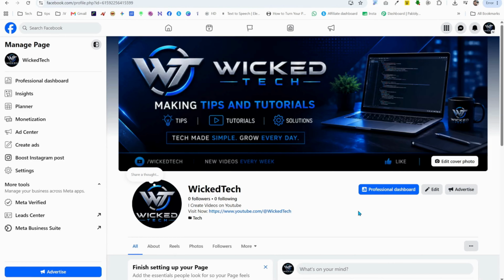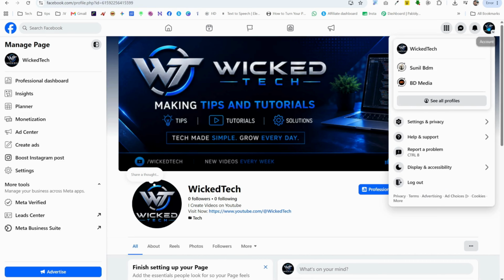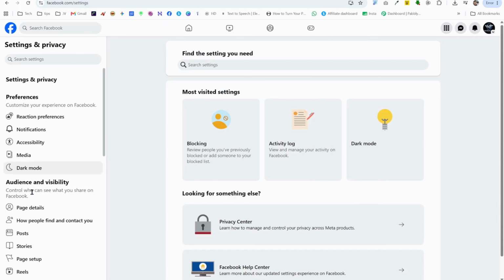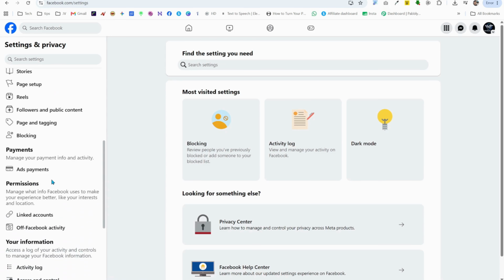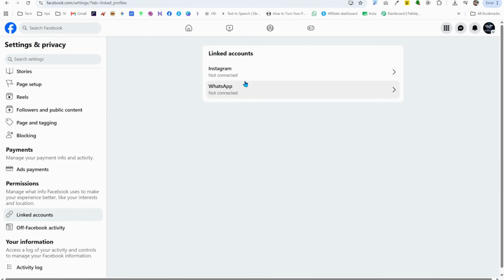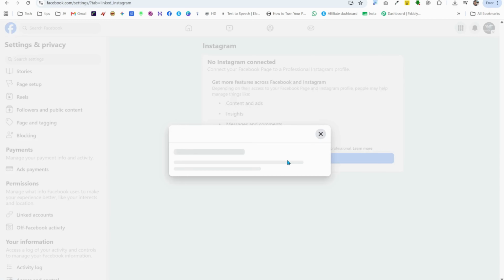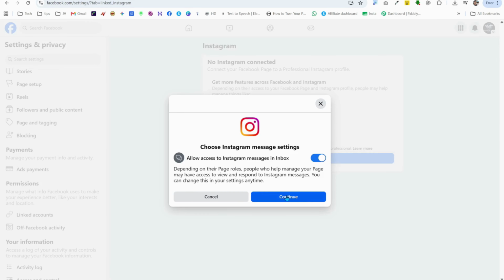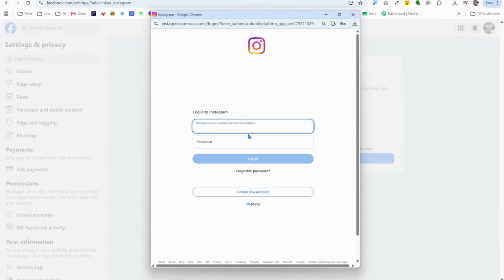How to Connect Facebook Page to Instagram | Link Facebook & Instagram Easily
In this video, you'll learn how to connect your Facebook Page to your Instagram account quickly and easily. Linking your Facebook Page with Instagram lets you share posts across both platforms, manage messages in one place, run Meta ads, and grow your audience more efficiently.

This step-by-step tutorial covers everything you need to know to successfully connect your Facebook and Instagram accounts using the latest Meta interface.

In this video:

How to connect a Facebook Page to Instagram
Link Instagram to your Facebook Page
Manage Facebook and Instagram from one account
Enable cross-posting between Facebook and Instagram
Fix common Facebook and Instagram linking issues

Whether you're a business owner, content creator, or just want to manage your social media accounts more easily, this guide will help you get everything connected in minutes.